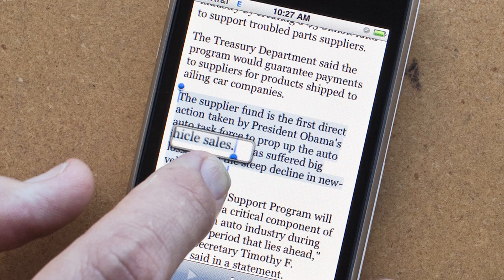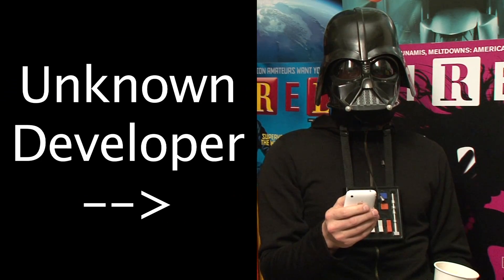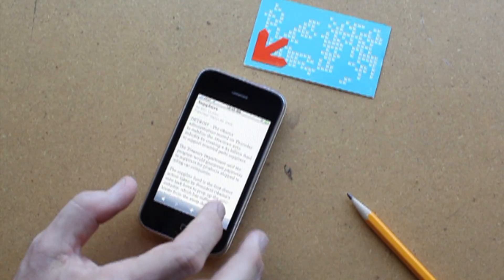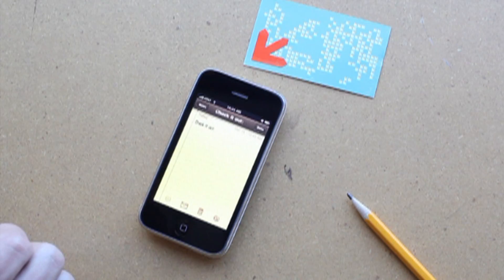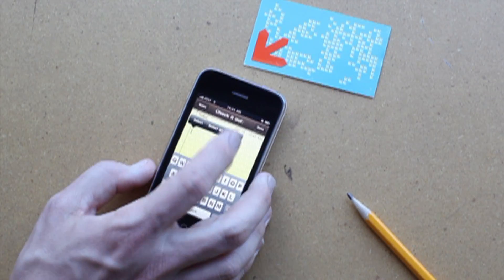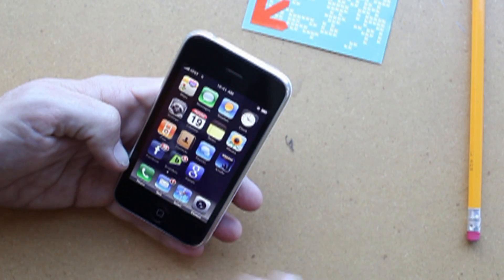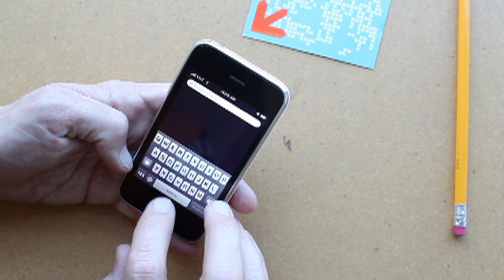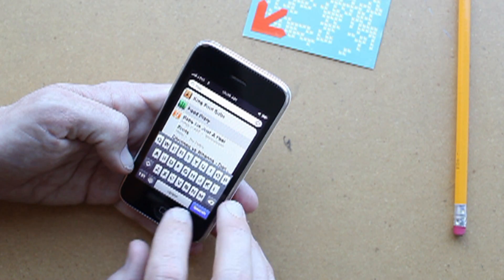Masked Developer Demos iPhone 3.0 beta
iPhone 3.0 won't launch until summer, but a mysterious, anonymous developer walks us through the beta version of the operating system. Don't Twitter this!